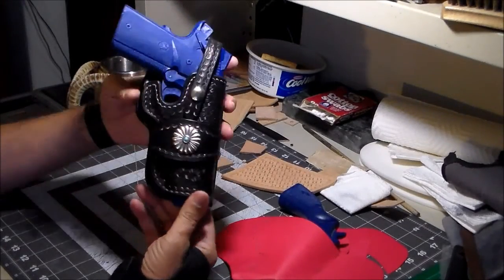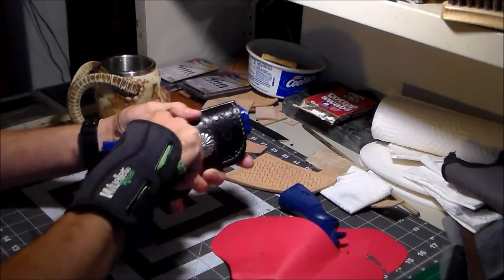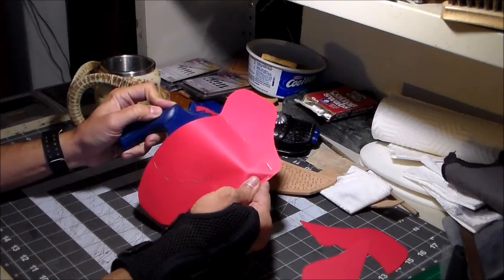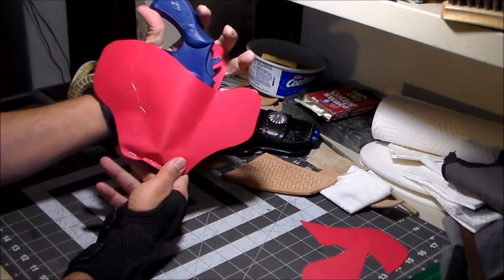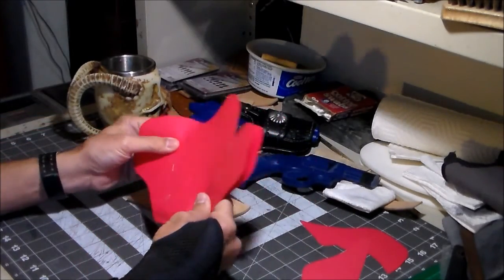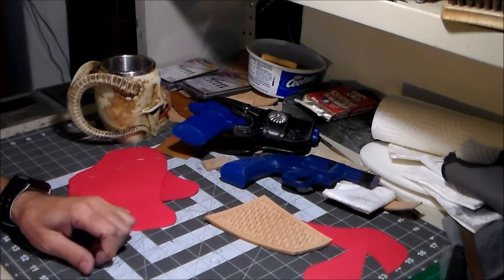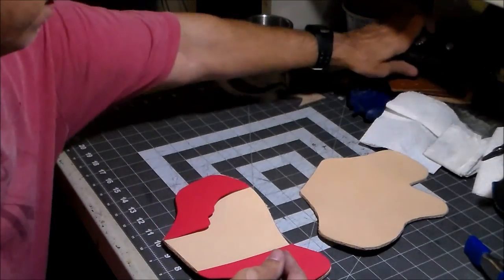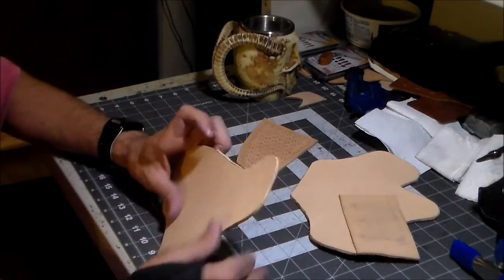Part 1-5: Pattern's Approved and Leather's Cut